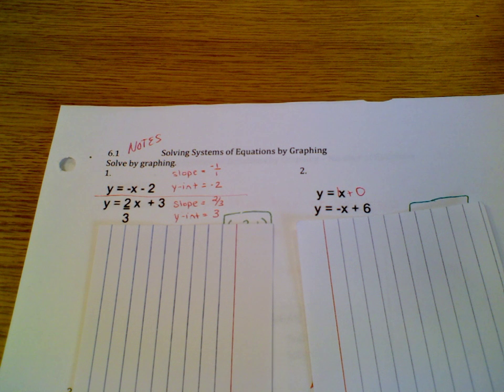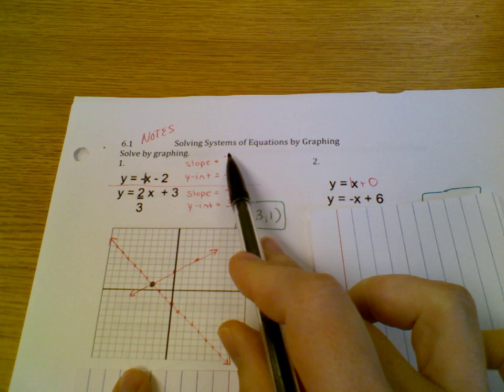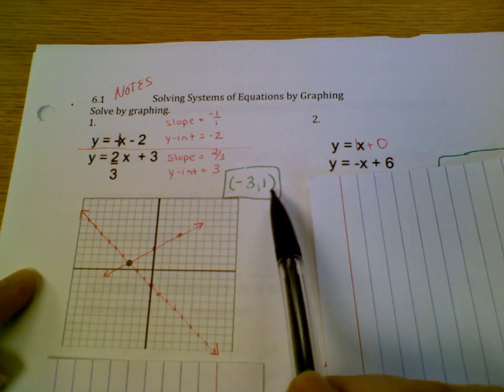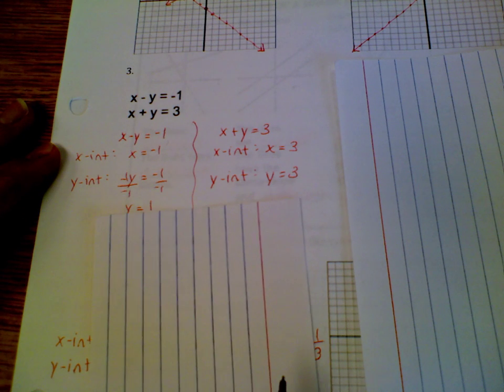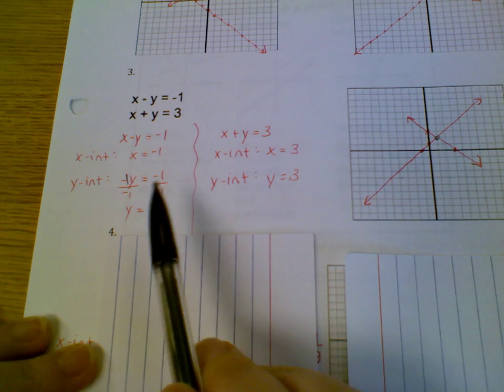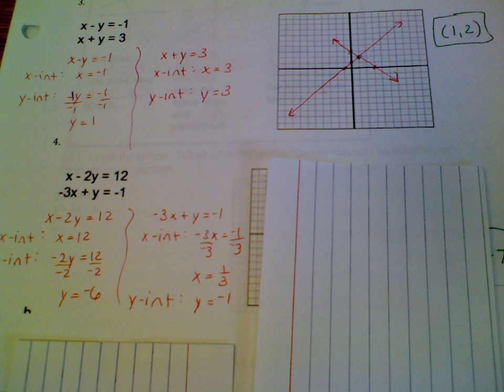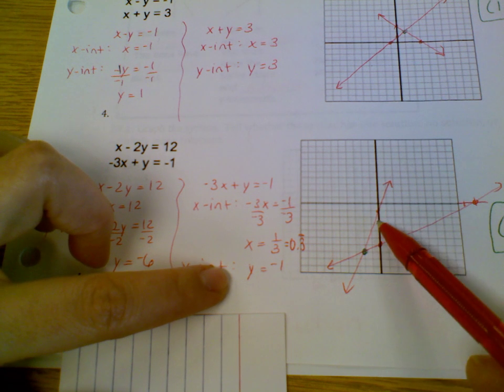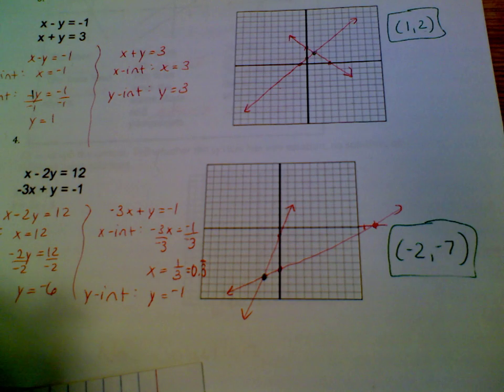6.1 Day 1 Video